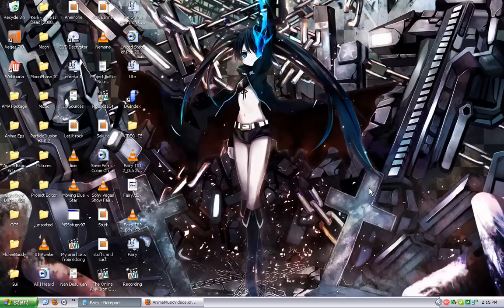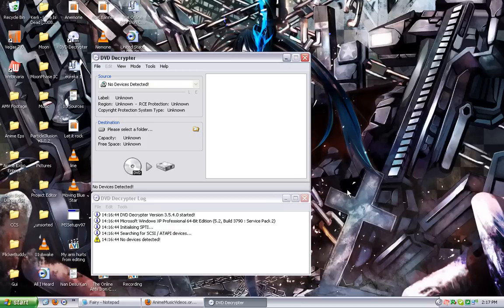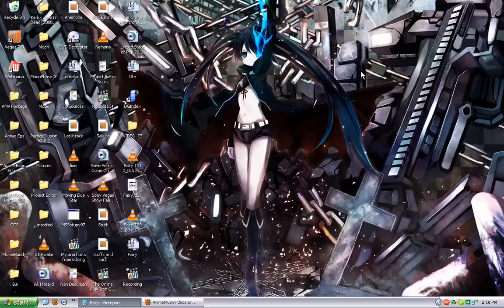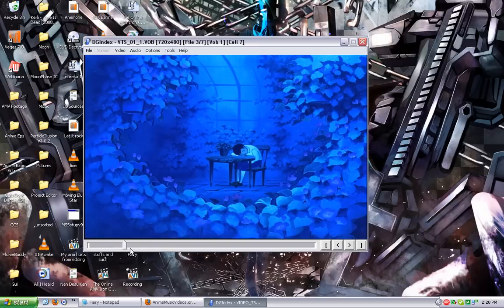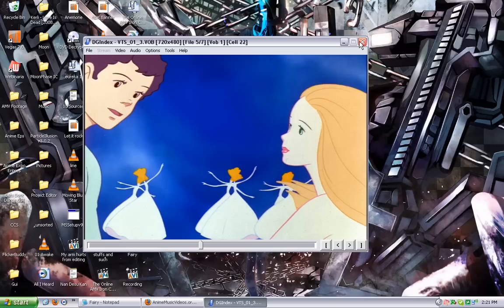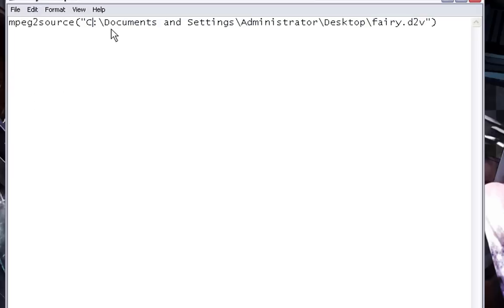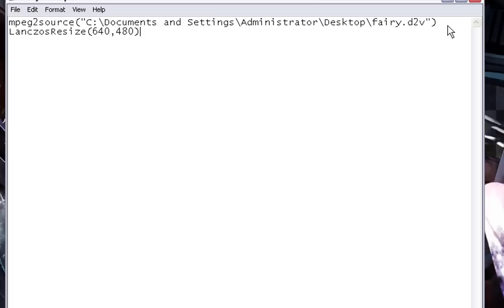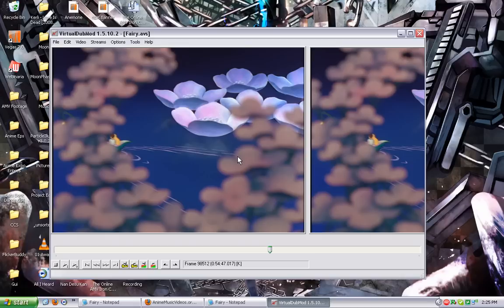Ripping and Encoding Footage Using DGIndex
This is a more advanced and efficient method of ripping and preparing dvd footage.

SCRIPTS USED DURING THE VIDEO:

"mpeg2source("C:\Documents and Settings\Administrator\Desktop\Fairy.d2v")"

"LanczosResize(848,480)" - Widescreen
"LanczosResize(640,480)" - Fullscreen